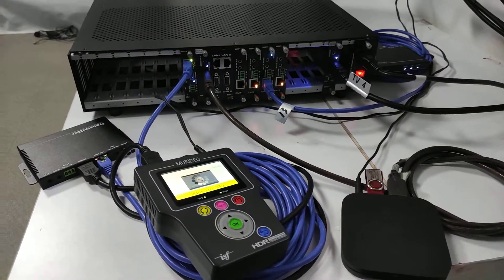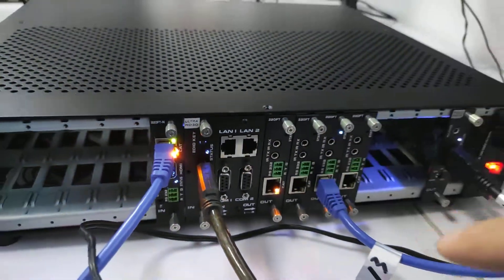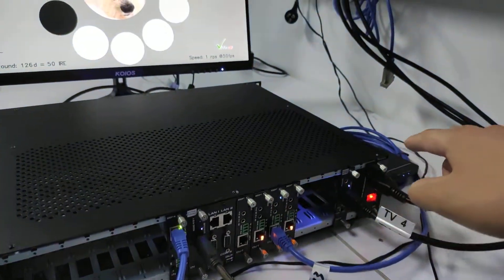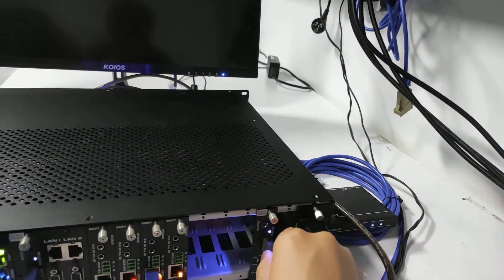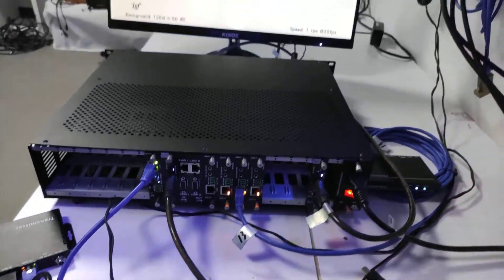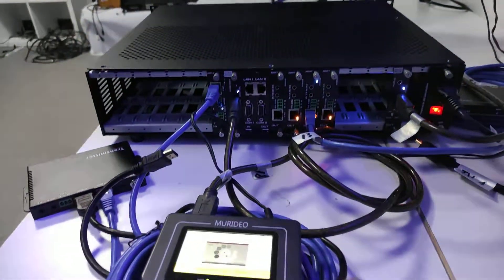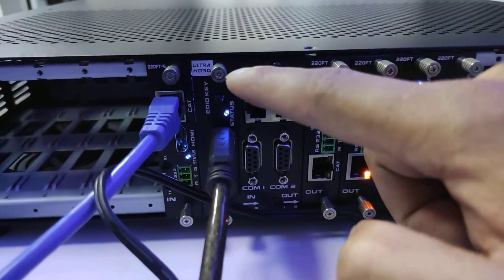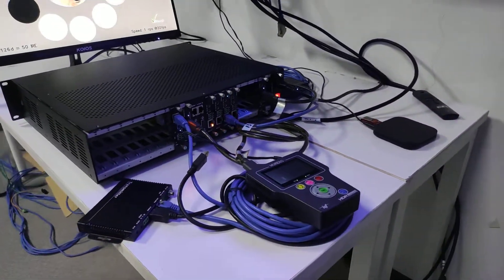4K30 card to work with 1080P cards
We now can have the 4k30 input card mix using the 1080P HDMI, HDBaseT output cards.